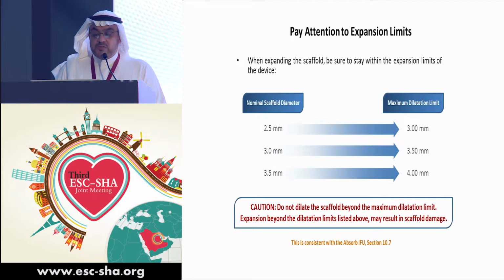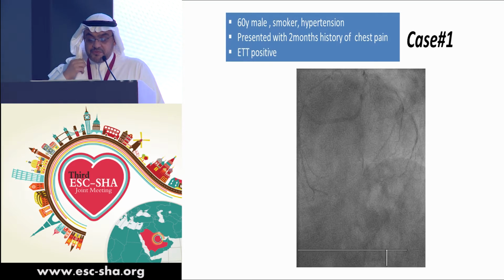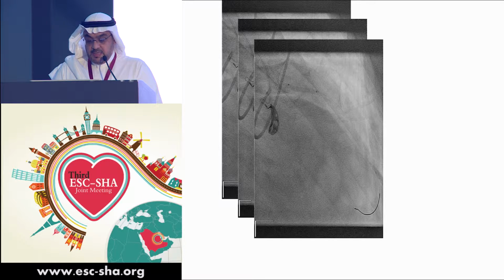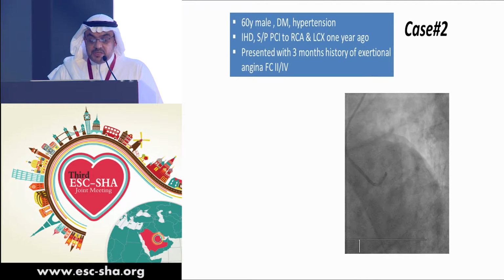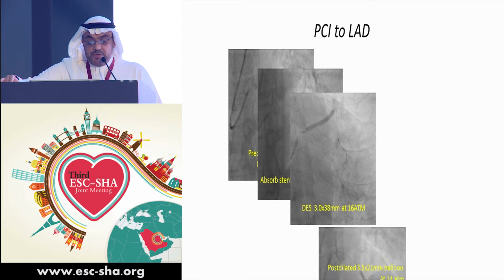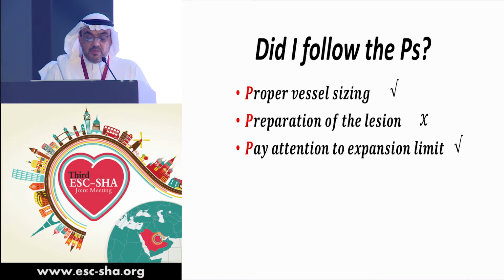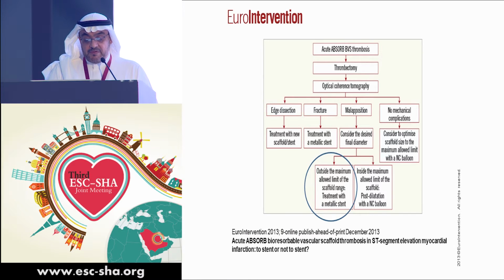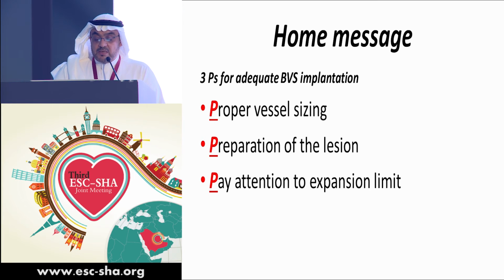Khalid Al faraidy - ESC-SHA